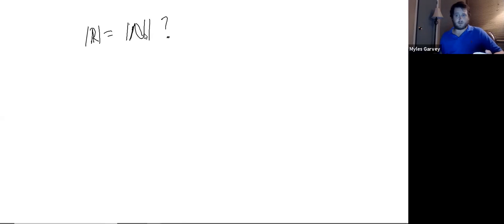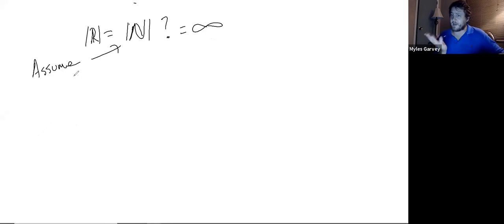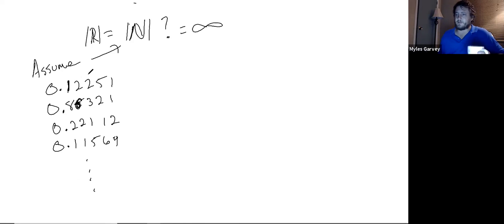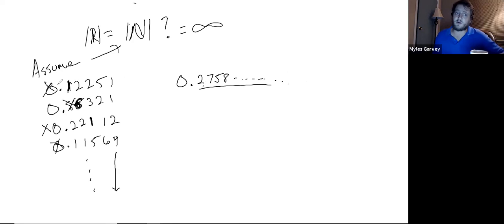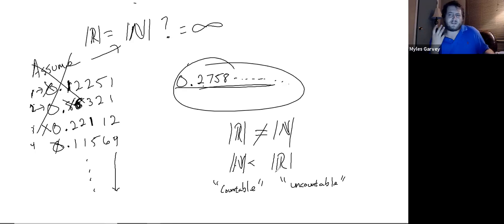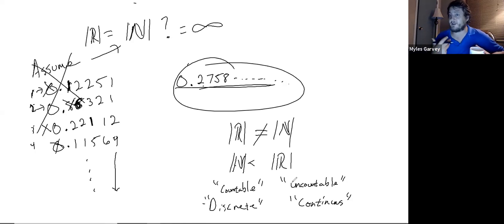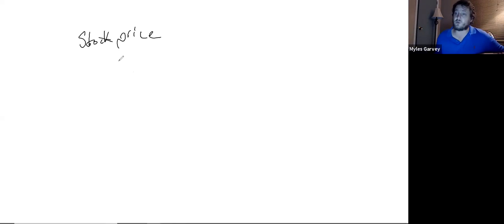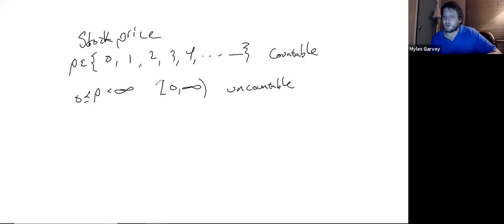Lecture 1 - The Number Systems - The Cardinality of The Reals and Uncountability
In this video, we will discuss the cardinality of the real numbers, and find some shocking, yet interesting, insights.  We will further discuss the practical implications of understanding the differences between countable and uncountable sets.